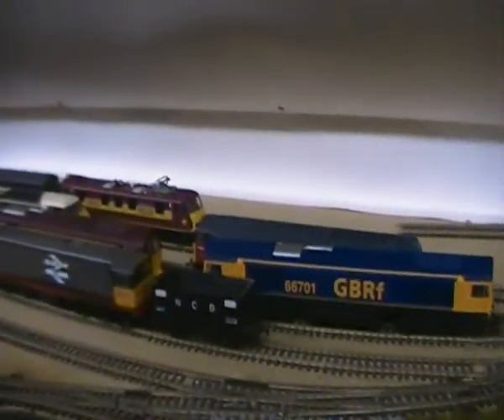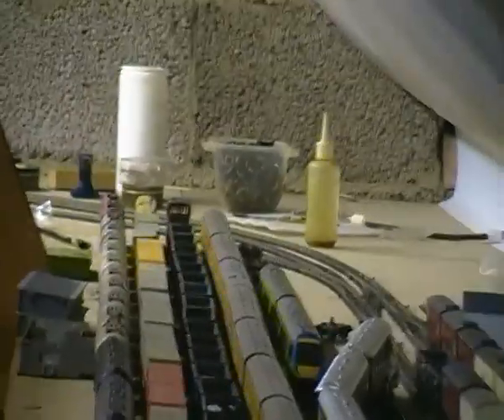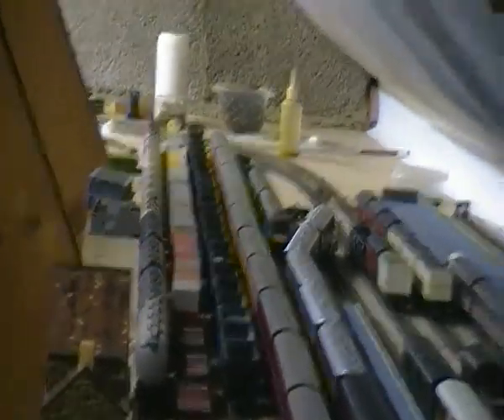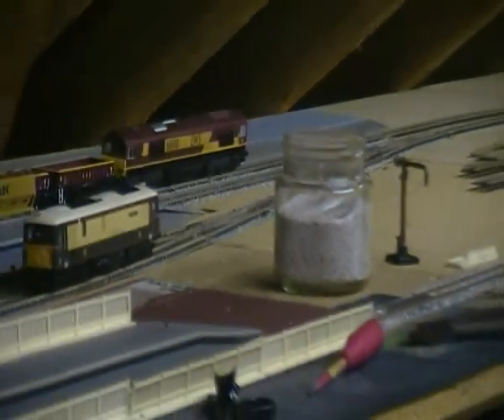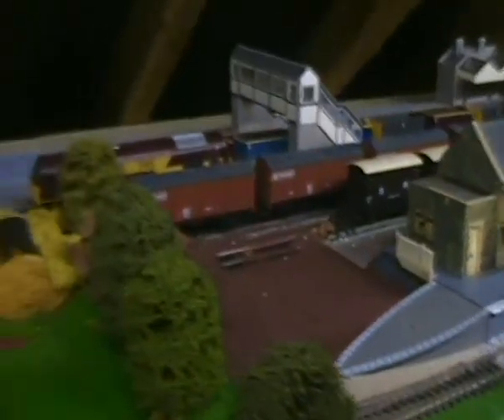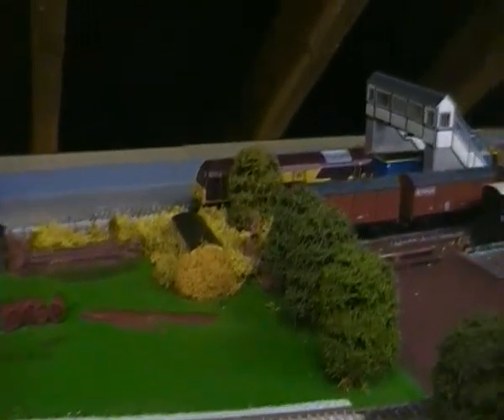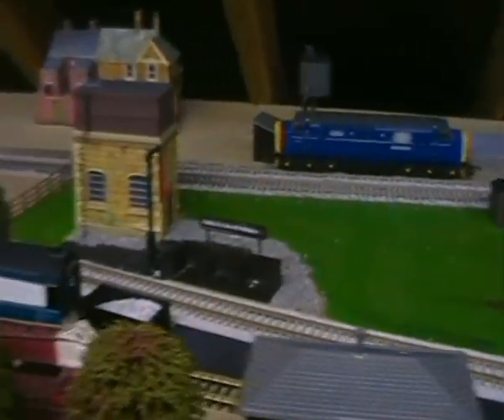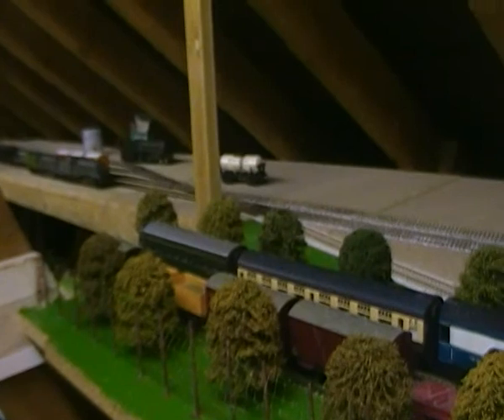My OO Scale Railway! 27/10/2010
Welcome to the first view of my model railway which has been assembled over the last 10 years. After contemplating selling up and removing it all i found my excitement for it again in 2010, as you will see the layout chops and changes over time with new ideas and experimentations taking place. New additions to the layout new and old will be frequent.